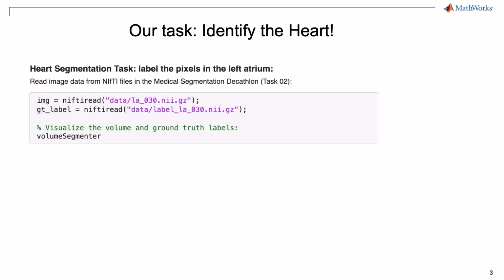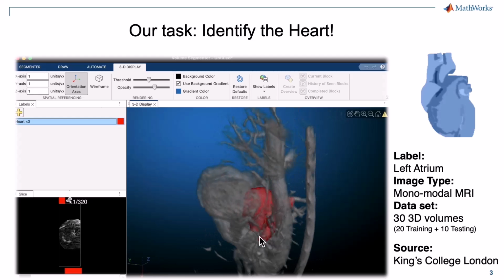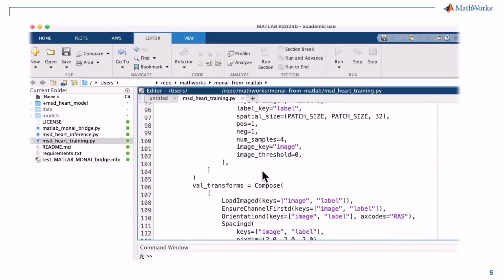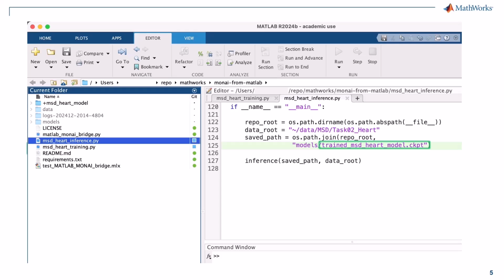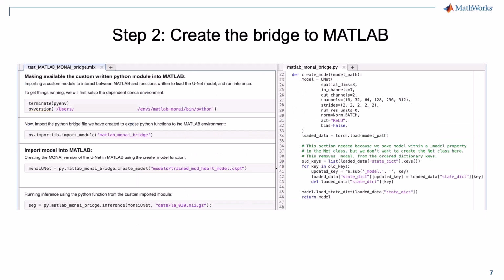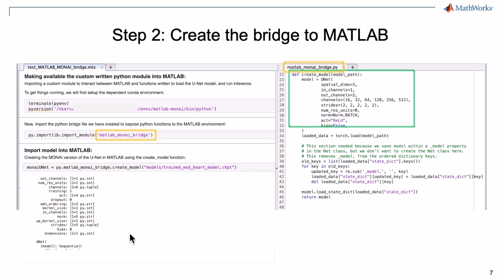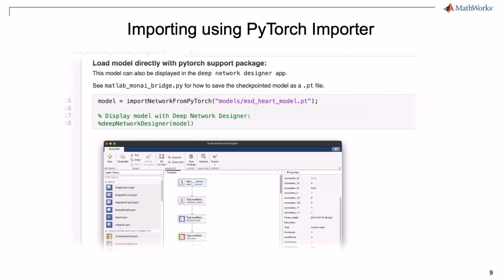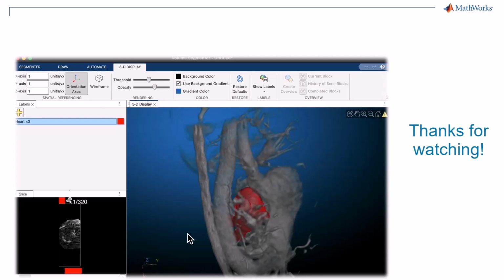How to Perform Medical Imaging with MATLAB and MONAI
Discover how to integrate MATLAB with Medical Open Network for AI (MONAI), a powerful framework for deep learning in medical imaging. You will learn to leverage the easy-to-use analysis capabilities of MATLAB alongside MONAI’s repository of state-of-the-art models to streamline your medical imaging workflows.

The tutorial covers setting up the environment, training a deep learning segmentation model, and running the inference function using MONAI within MATLAB. By the end, you’ll be able to use the combined power of MATLAB and MONAI for advanced medical image analysis, enhancing both efficiency and accuracy in your projects.

- Image segmentation for medical images can be done using these methods

Chapters:
0:00 Introduction
0:17 Medical Image Segmentation
1:01 Volume Segmenter to Visualize Data
1:50 Training a MONAI Model for Segmentation
2:05 Running Inference in MATLAB in 3 Easy Steps
4:11 Importing Models Directly from PyTorch
4:24 Wrap Up and Resources